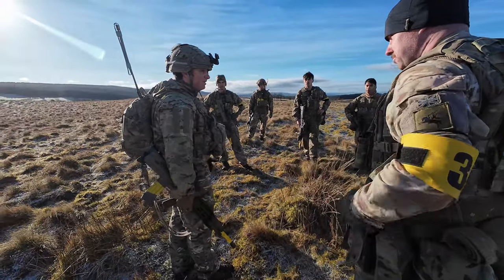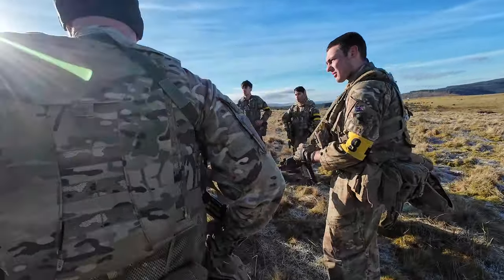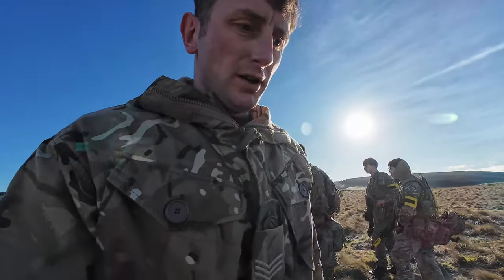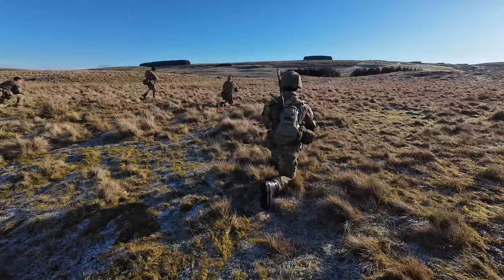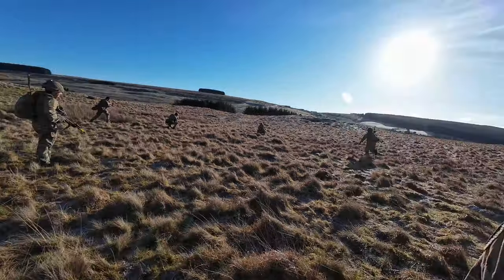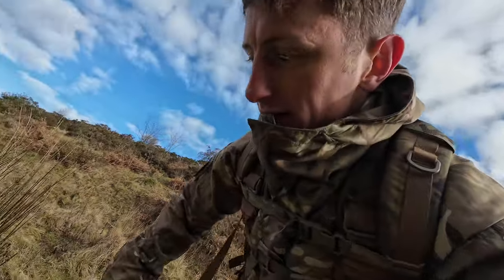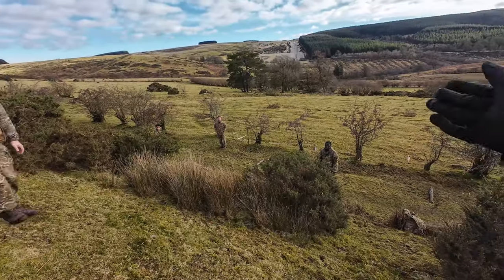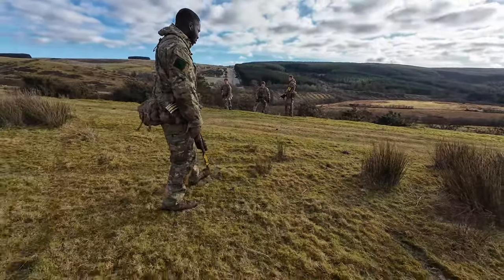Small team training with the British Army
Welcome to the Ranger Media Vlog Series, where I take you on an exciting journey through the intense and challenging Irish Ranger Cadre 2024, a course offered by the British Army. Join me as I document the rigorous training, physical endurance, and mental fortitude required to become an Irish Ranger.

In this captivating vlog series, you'll witness firsthand the dedication, teamwork, and determination of the Rangers as they push their limits to earn the Irish Ranger badge. From obstacle courses to tactical exercises, I'll provide an inside look into the demanding training regimen that prepares these soldiers for the toughest missions.

Whether you're a military enthusiast, aspiring soldier, or simply curious about the  training process, this vlog series is sure to captivate and inspire.

Get ready to witness the transformation of ordinary individuals into extraordinary soldiers.

Amazon Store

My Gear
Work watch Tactical (expensive)
Work watch Tactical and Training (Cheaper)

Heart Rate monitors used with both watches above, Good training aid.

Heart Rate monitors for Training (waterproof, pool)
Heart Rate monitors for Training (not for water)

Work watch Tactical (Cheaper, still really good)
Cheaper version of outdoor warm kit